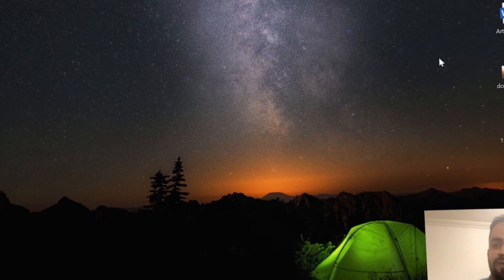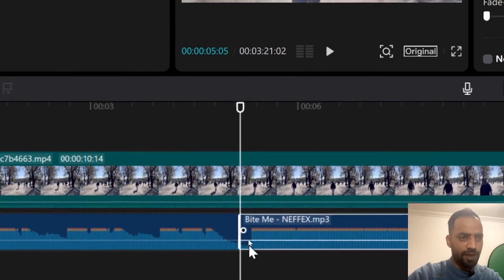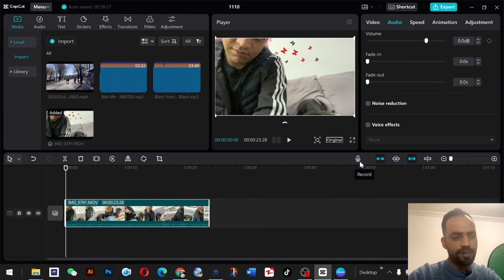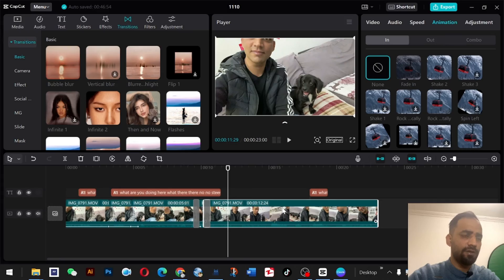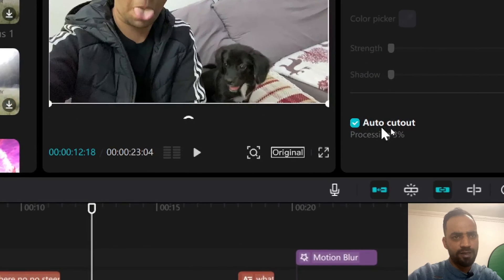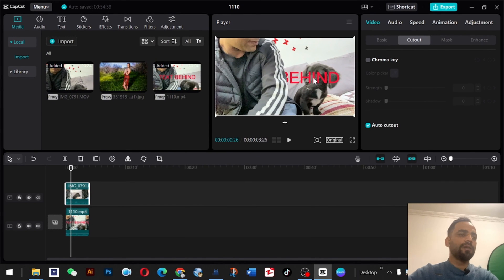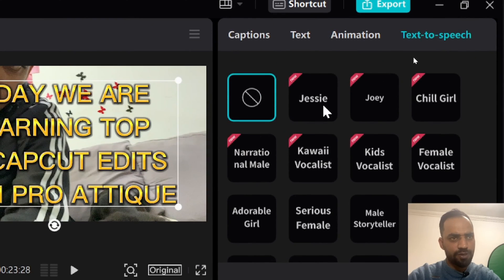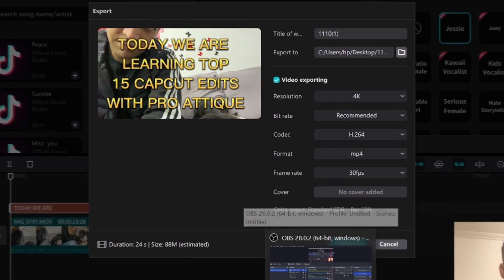Unlock 20 Essential CapCut Editing Hacks for All Skill Levels!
Want to take your CapCut editing skills from basic to pro? In this video, I’ll reveal 20 powerful CapCut features you might be missing! Discover easy ways to master keyframes, masking, text-to-video effects, speed ramping, and more. Whether you’re looking to create smooth transitions, make your edits pop, or just level up your content, these tips will help you edit faster and better on CapCut. Perfect for both beginners and experienced editors who want to make professional-quality videos right from their phone. Click play to learn these must-know hacks and transform your video edits today!

0:00 Introduction
3:43 IMPORT NEW FONTS
8:59 MASKING
12:59 TEXT TO VOICE VIDEO